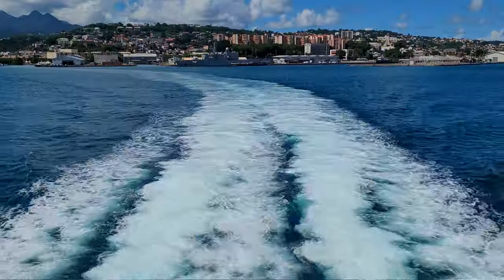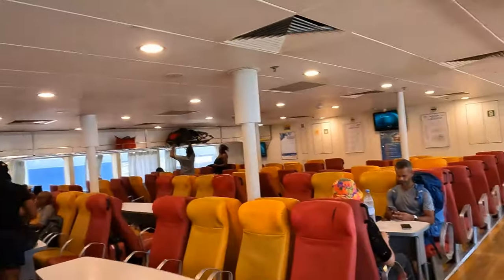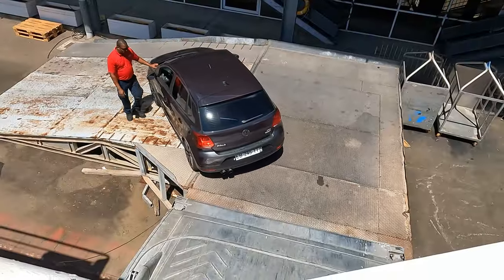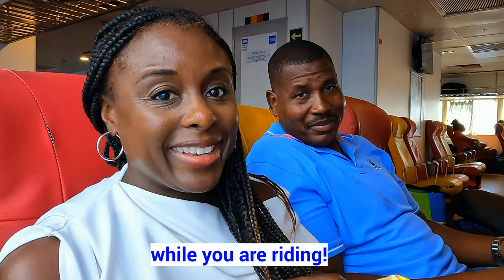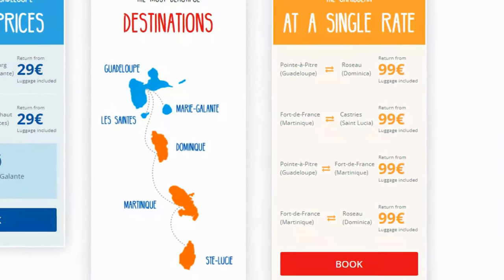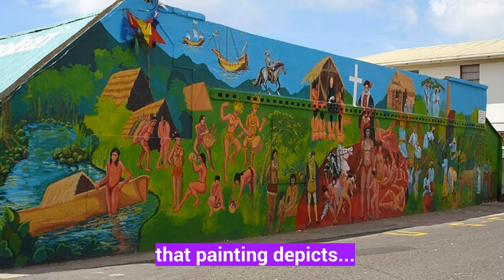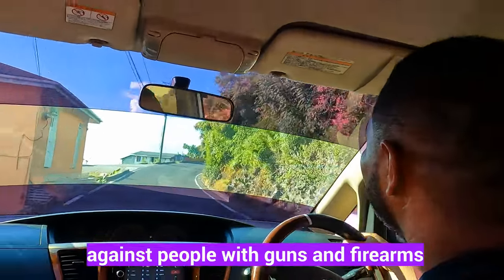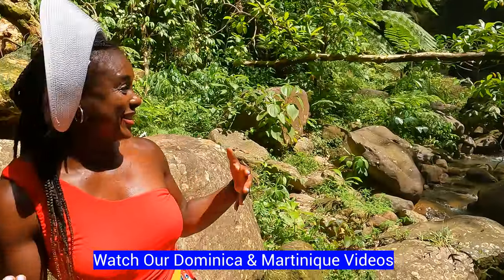Traveling Martinique and Dominica by FERRY (Don't Do This!)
Traveling Martinique and Dominica by FERRY (Don't Do This!).  Martinique is Country #76 traveling together.  Dominica is Country #77 traveling together.

About Us
We have visited 84 countries and will be sharing our luxury travels all over the world. Our channel features videos of our travels to luxurious resorts, pristine beaches, first and business class airlines and awesome destinations.

Consider supporting us with a cup of Coffee. Thank You.

Marv and AnnMarie's Amazon Page
Resort Wear
Travel Accessories
Recording Equipment

Chase Earn 60,000 bonus points with Chase Sapphire Reserve. I can be rewarded, learn more.
Apply for an American Express Card with this link. With your new Card, you could earn a welcome bonus and your friend could earn a referral bonus. Terms Apply.